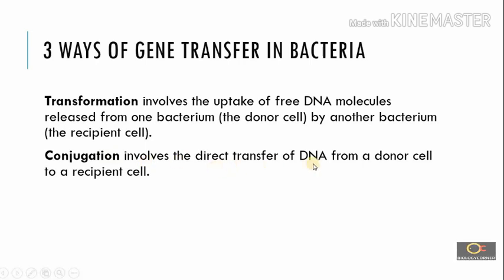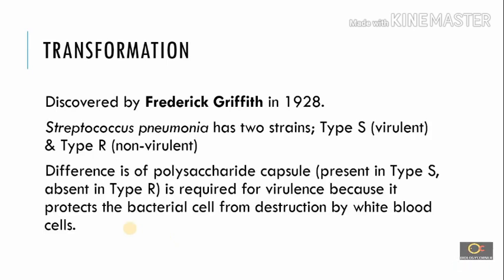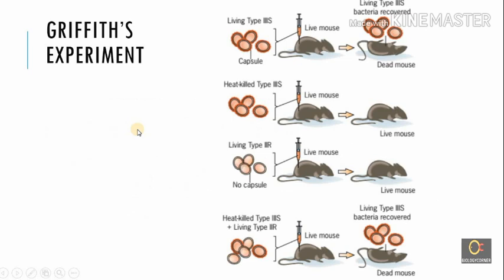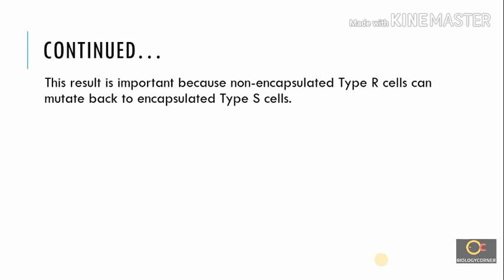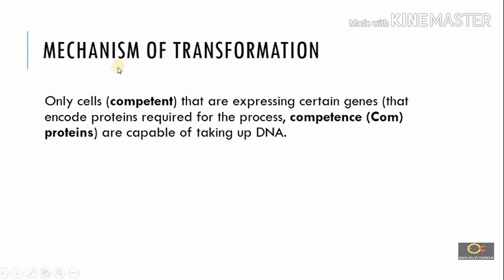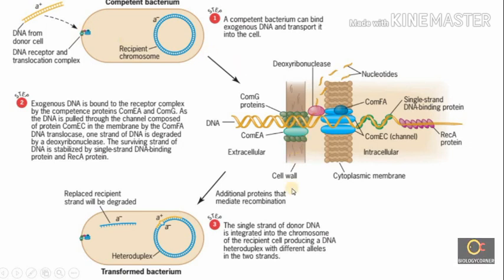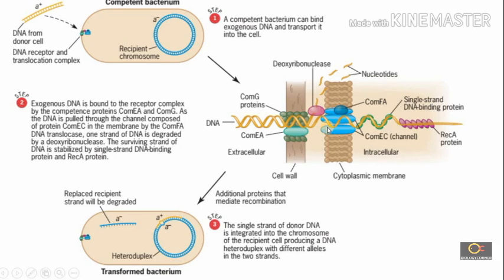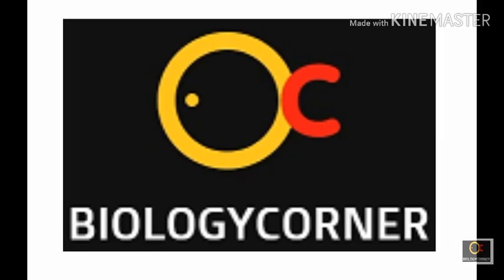Bacterial Genetics Part-I | Transformation in Bacteria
Transformation involves the uptake of free DNA molecules released from one bacterium (the donor cell) by another bacterium (the recipient cell).
Discovered by Frederick Griffith in 1928.
Streptococcus pneumonia has two strains; Type S (virulent) & Type R (non-virulent)
Difference is of polysaccharide capsule (present in Type S, absent in Type R) is required for virulence because it protects the bacterial cell from destruction by white blood cells.

Only cells (competent) that are expressing certain genes (that encode proteins required for the process, competence (Com) proteins) are capable of taking up DNA.
The process by which cells become competent is understood best in B. subtilis, where small peptides called competence pheromones are secreted by cells and accumulate at high cell density at late stage of the growth.
High concentrations of the pheromones induce the expression of the genes encoding Com proteins.
Double stranded DNA from the surface of the cell is pulled in with the help of special Com proteins.
One strand of DNA is degraded by a deoxyribonuclease, and the other strand is protected from degradation by a coating of single-stranded DNA-binding protein.
With the aid of RecA and other proteins that mediate recombination, the single strand of transforming DNA invades the chromosome of the recipient cell, pairing with the complementary strand of DNA and replacing the equivalent strand.
The replaced recipient strand is then degraded.
If the donor and recipient cells carry different alleles of a gene, the resulting recombinant double helix will have one allele in one strand and the other allele in the second strand.
A DNA double helix of this type is called a heteroduplex (a “heterozygous” double helix); it will segregate into two homoduplexes when it replicates.